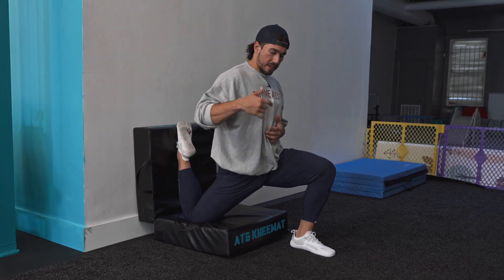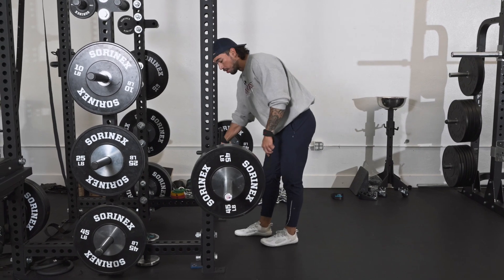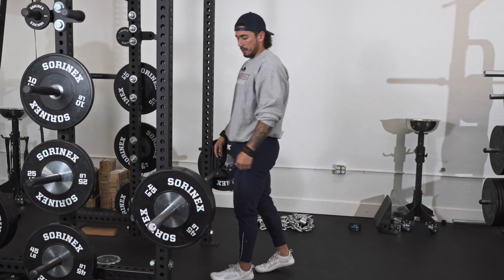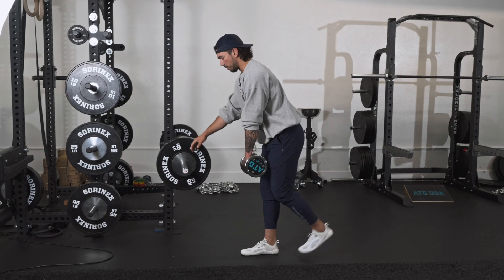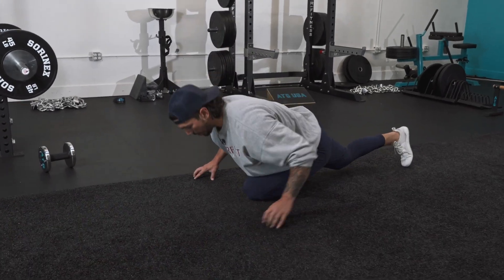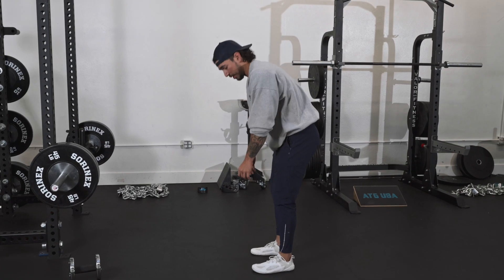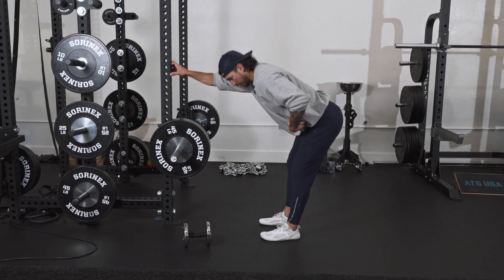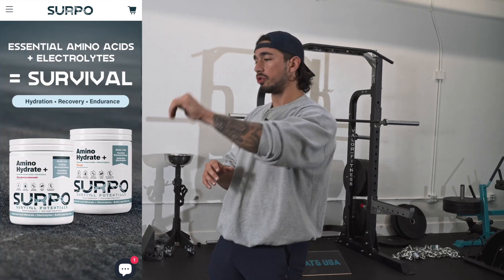How to Grow Stronger Bigger Glutes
Apply these 3 ATG principles to your glute training!

This works for:
aesthetics 🍑
sport performance 🏃‍♂️
or simply to have a balanced functional body 💪🏽

Remember that joint pain can come from simple muscle imbalances or deactivation.

so if you have knee pain - while strengthening the quads and muscles around that joint don’t forget the glutes and low back region as part of the overall approach.

All my programs are on ATGonlinecoaching.com - under the "Physique" tab. Make sure to track your progress and share your success with me!

My name is Fernando Lopez. I have over 15 years of experience working with Athletes, Men, and Women of all ages. I have worked with over a thousand clients one on one from all walks of life.

I specialize in helping people optimize their muscle growth and fat loss- as well as helping athletes perform at the highest level.

Shout out to @TheKneesovertoesguy and Charles R. Poliquin